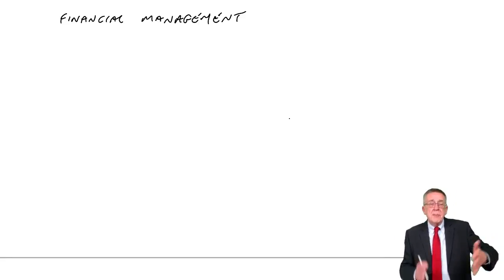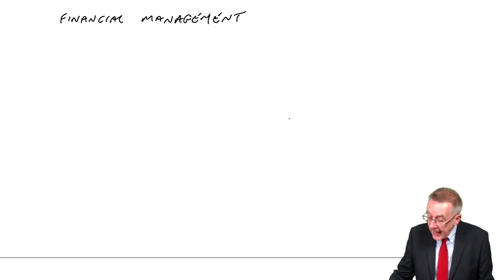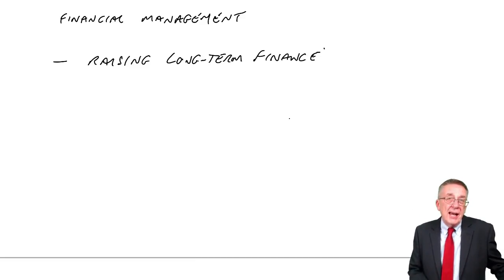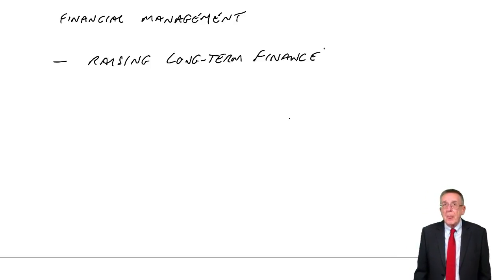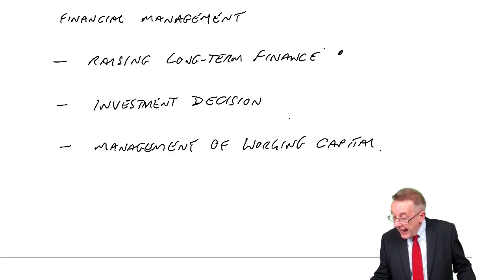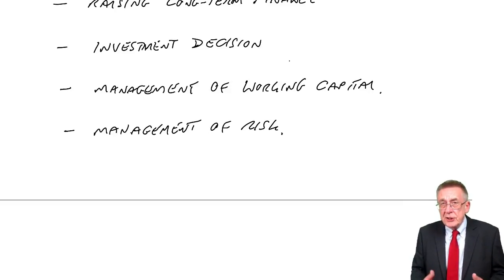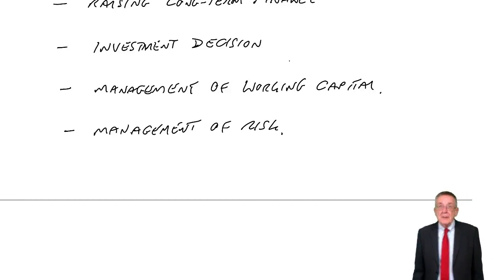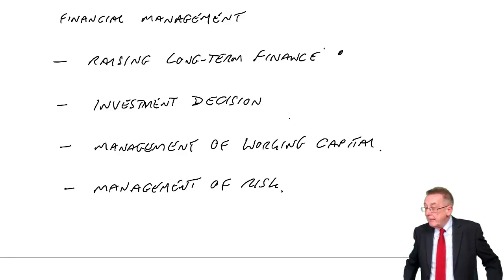ACCA F9 Financial management objectives